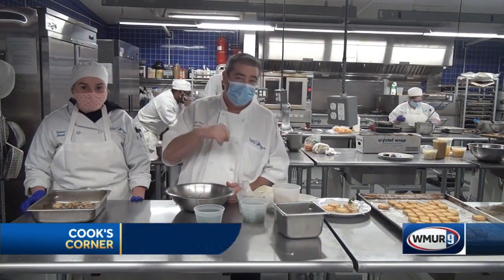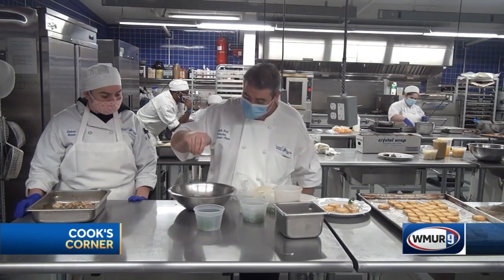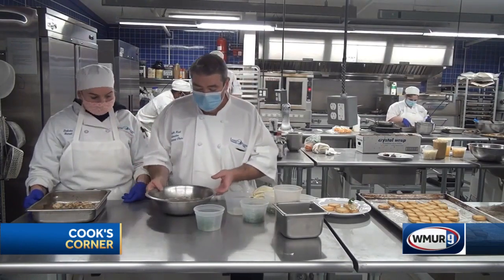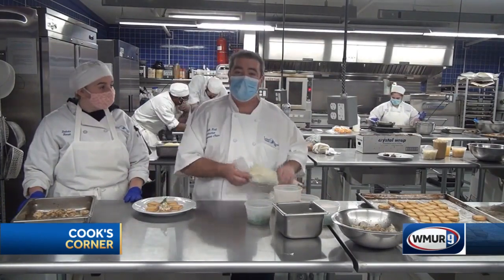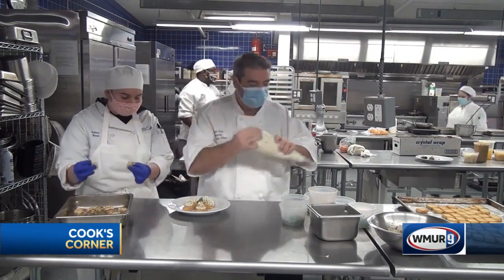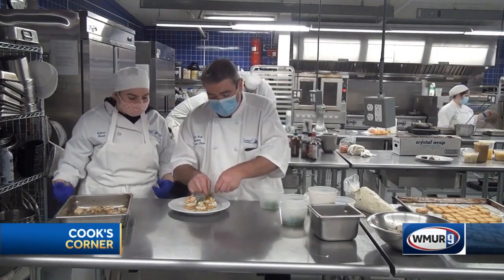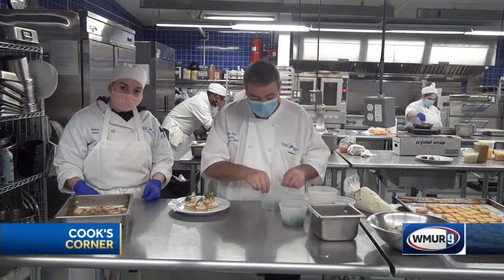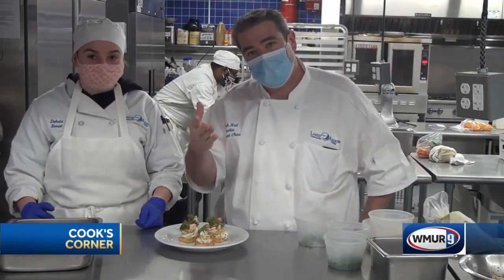Cook's Corner: Cajun shrimp canape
Chef Patrick Hall, of Lakes Region Community College, and one of his students show how to make this shrimp appetizer.